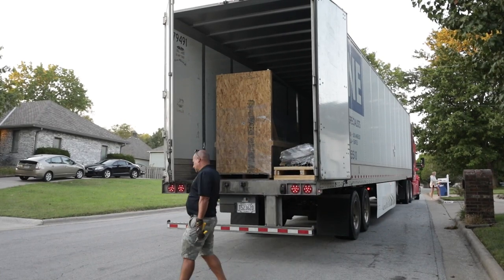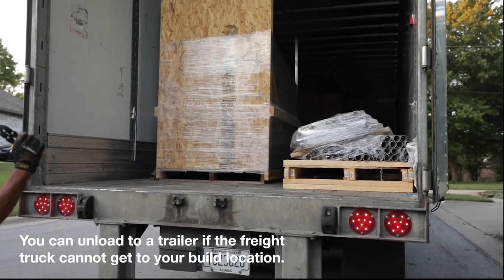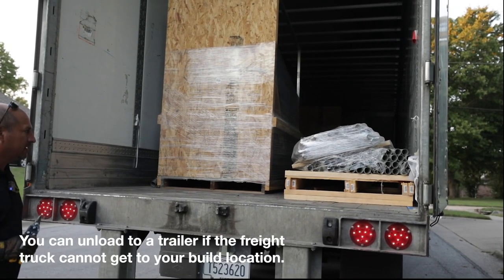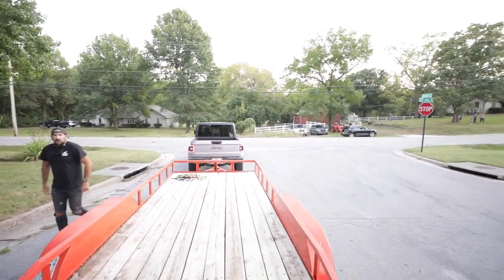How Many Farmers Does it Take to Unload a Greenhouse?! Unloading a 30 ft Greenhouse Kit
In this video:
Bootstrap Farmer Tech Specialist, Julian Sandoval [ , option 1] helps with the unloading of a 30'x80' All Metal Hoop House Kit.

This is a great example of unloading at the street into a secondary trailer to get to a more remote part of your farm where a semi-truck could not access. It also demonstrates why having a few friends makes quick work of unloading your Greenhouse / Hoop House

All Metal Hoop House Kits ,DIY Hoop House kits, Greenhouse Coverings, and Automated Grow Racks are shipped via freight on wooden pallets. Each pallet weighs between 800 lbs. and 1,500 lbs. (varies with size and add-ons). Orders over 1,500 lbs. will come on multiple pallets.

When the truck arrives, you are responsible for documenting the load to ensure damage has not occurred. Take pics from all angles, and be sure to note any damage on the delivery paperwork. If missing or damaged parts arrive, Bootstrap Farmer will immediately send out replacements.

Your Instruction Book and Pick List will be marked in a box near the top of the pallet. Use the pick list to verify inventory.

Pallets can weigh up to 1500 pounds. You are solely responsible for your safety, not damaging your load, and not damaging the freight carrier’s property when unloading by hand or with heavy equipment.

If you are hand unloading, the heaviest pieces will be the box containing the greenhouse film (between 70lbs and 280 lbs). The hardware box may weigh up to 60 pounds. Most of the bulk is easily handled.